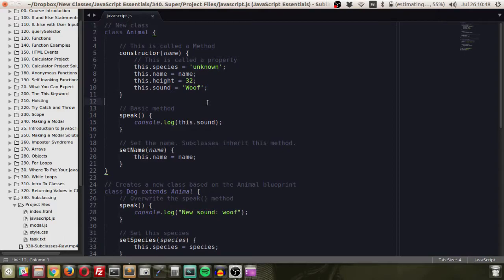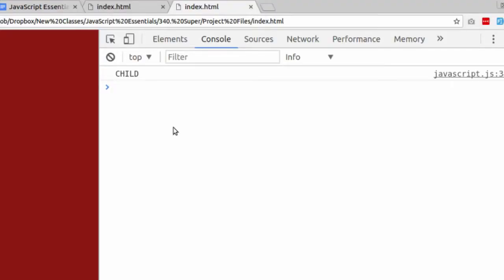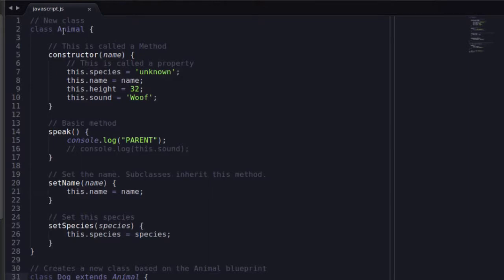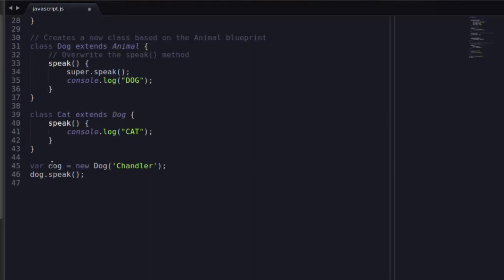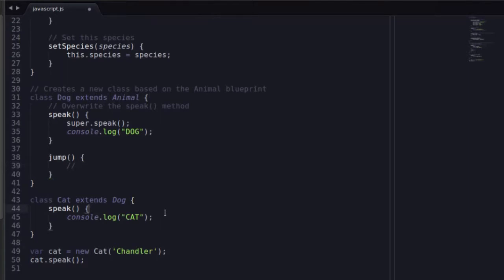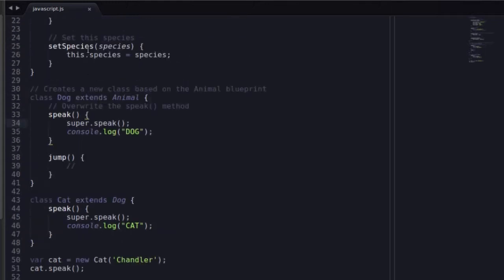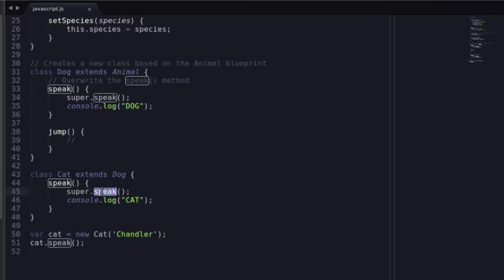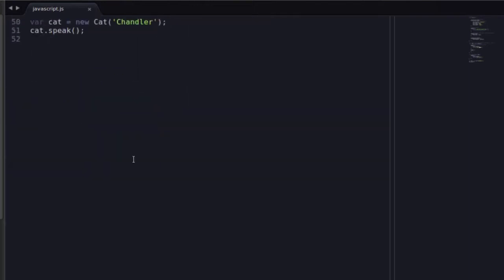Super Part 41